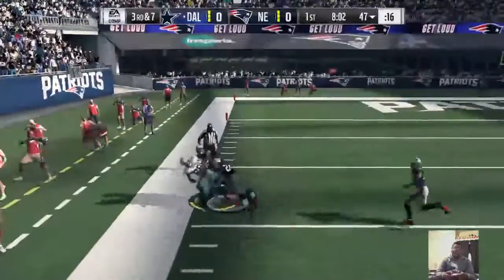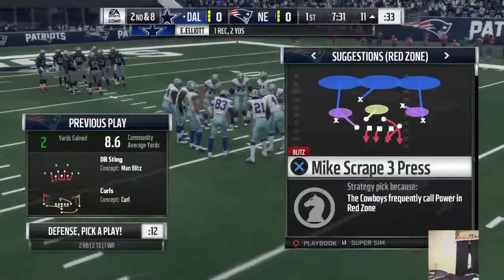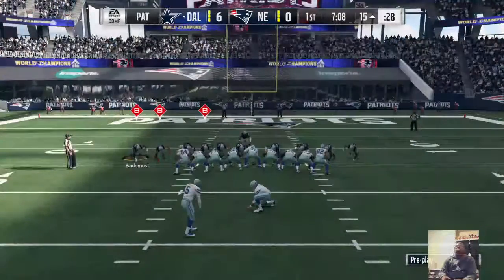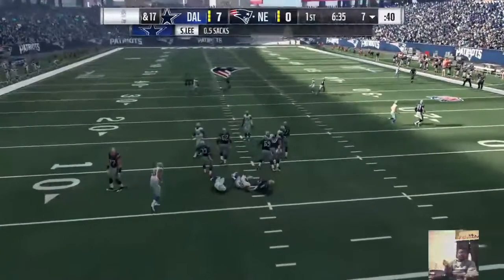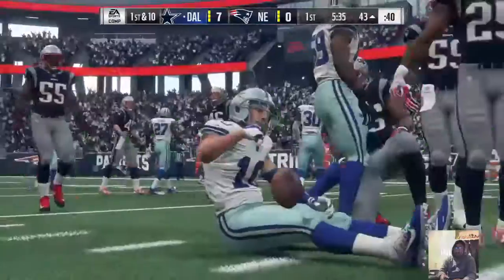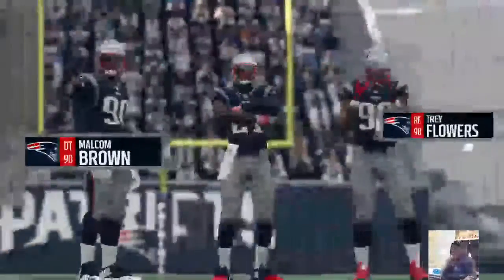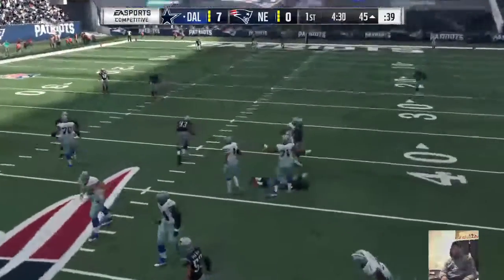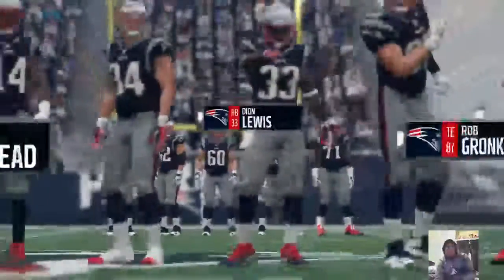Join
New Owner , Its ya Boy Jamari